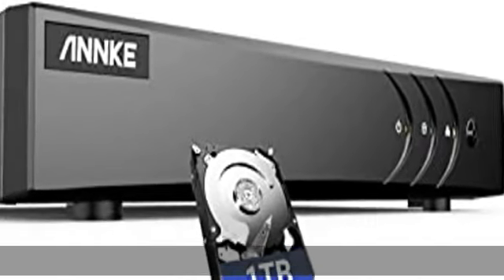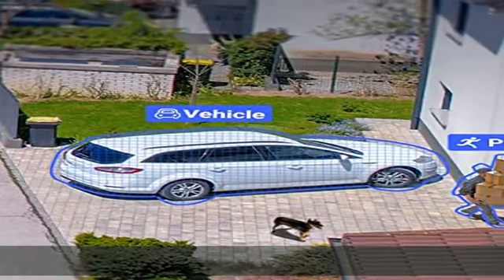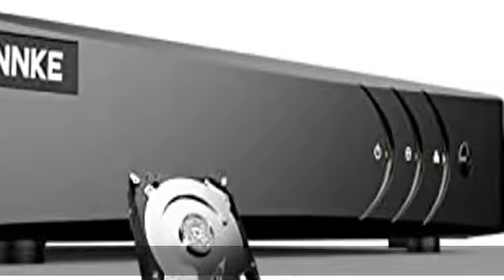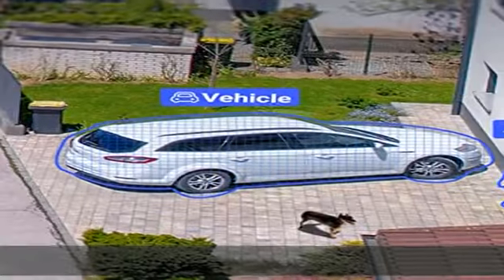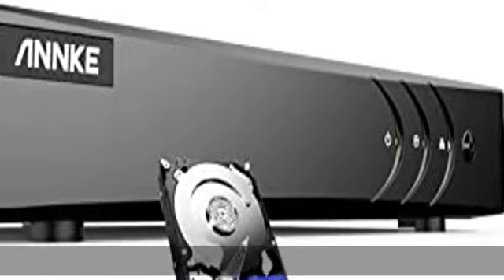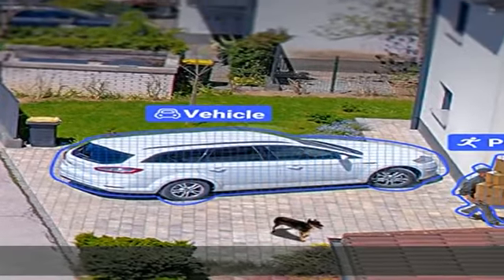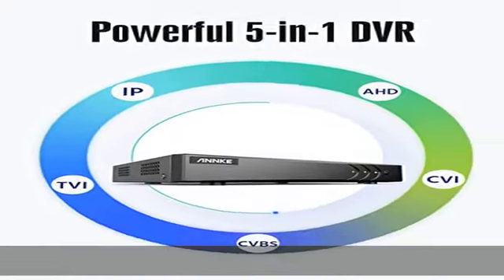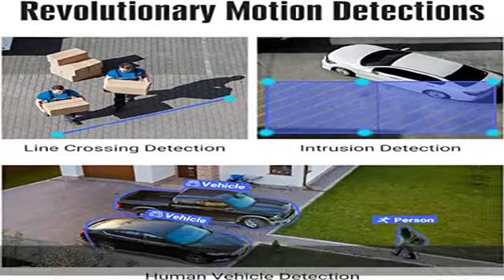ANNKE 8 Channel 5MP Lite Security DVR Recorder with 1TB Hard Drive, H.265+ Hybrid 5-in-1 Surveillan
ANNKE 8 Channel 5MP Lite Security DVR Recorder with 1TB Hard Drive, H.265+ Hybrid 5-in-1 Surveillance DVR, Human & Vehicle Detection, Supports 8CH Analog and 2 IP Cameras for 24/7 Home CCTV